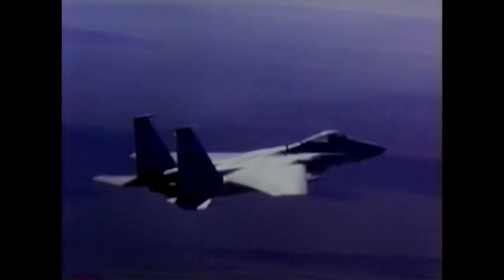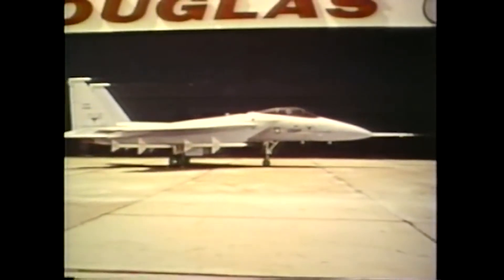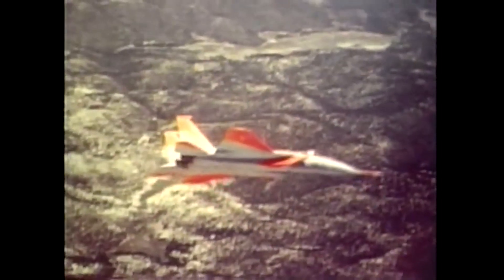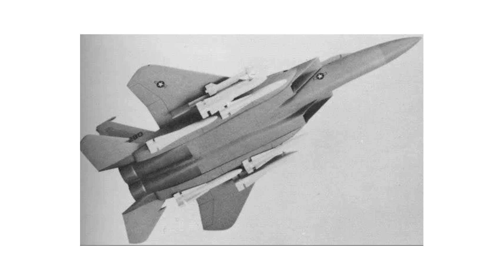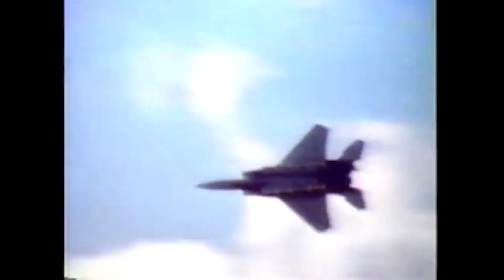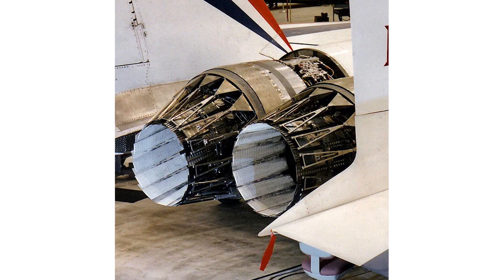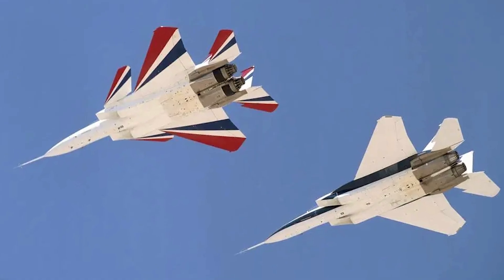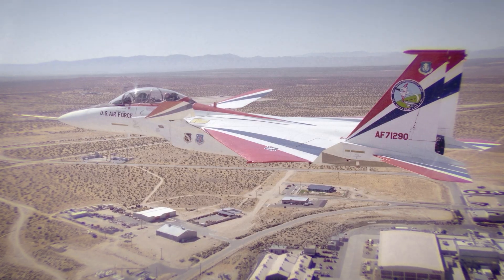The Forgotten F-15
A unique F-15 research airframe (F-15 ACTIVE) was used to develop is used to develop the amazing thrust vectoring technology used today.